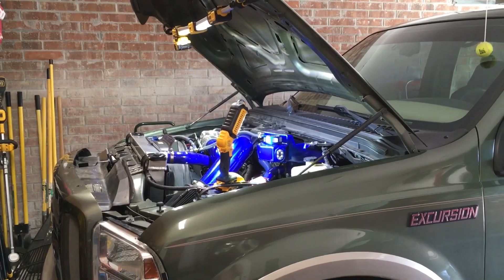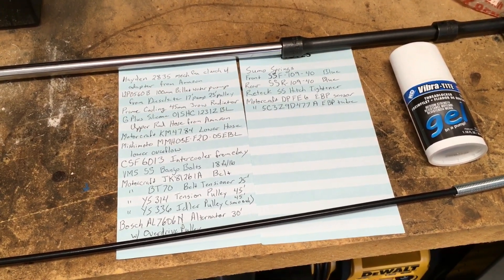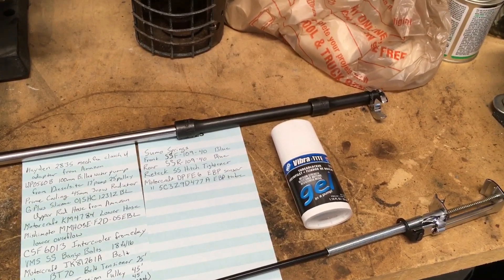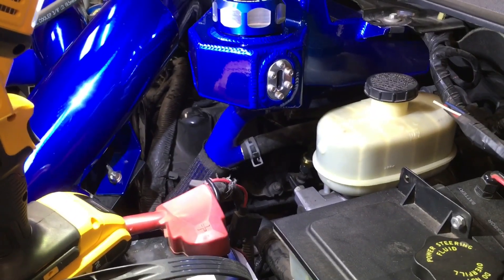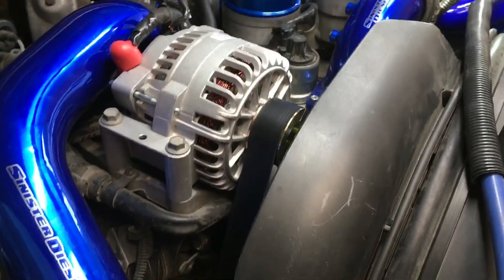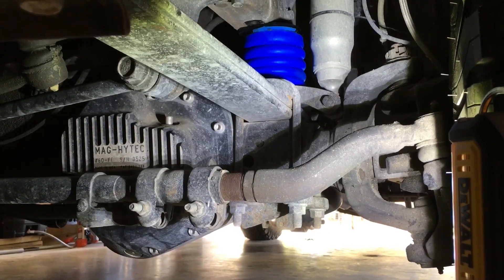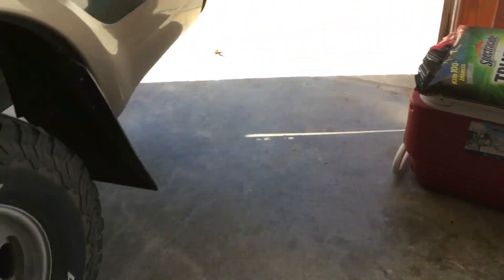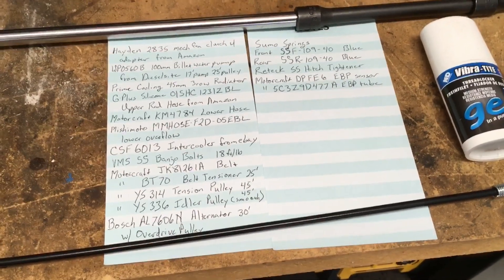05 6.0 Excursion Cooling/Sumo Springs upgrade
Hayden 2835 mechanical 7.3 fan clutch w/ adapter from Amazon $105

WP0560B 100mm Billet water pump from Dieselsite $300 17ft/lb pump mounting bolts and 23ft/lb for pump pulley bolts

Prime Cooling 45mm 3 row Aluminum Radiator from Amazon $385

G-Plus Silicone 01SHC1231ZBL Upper Radiator Hose from Amazon $60

Motorcraft KM4784 Lower Radiator Hose from Amazon $45

Mishimoto MMHOSE-F2D-05EBL lower overflow silicone hose from Amazon $105

CSF6013 Intercooler from eBay $350

VMS SS Fuel Banjo Bolts and Visteon washers from eBay $20 18ft/lb

Serpentine Belt Motorcraft  JK81261A from Amazon $50

Belt Tensioner Motorcraft BT70 from Amazon $83 25ft/lb

Tension Pulley Motorcraft YS314 from Amazon $30  45ft/lb

Idler Pulley (smooth) Motorcraft YS336 from Amazon $36   45ft/lb

Alternator Bosch AL7606N from Amazon $173 w/Overdrive Alternator Pulley from Amazon $30  30ft/lb for mounting bolts

Sumo Springs
Front SSF-109-40 (Blue) from Amazon $250 13mm wrench and 5mm hex on a ratchet, cushion unscrews from the mounting plate but both bolts have blue thread lock.

Rear SSR-109-40 (Blue) from Amazon $270 13mm wrench

Reteck Liberrway SS Hitch Tightener (3/4” socket) $14 from Amazon

Exhaust Back Pressure (EBP) Tube 5C3Z9D477A via eBay $20. Use 5/8” crowfoot with 3’ extension to remove the tube on the exhaust manifold and then 10mm socket to remove nut that holds the tube in place

Exhaust Back Pressure (EBP) Sensor Motorcraft DPFE6 via eBay $70  Use 1” deepwell socket